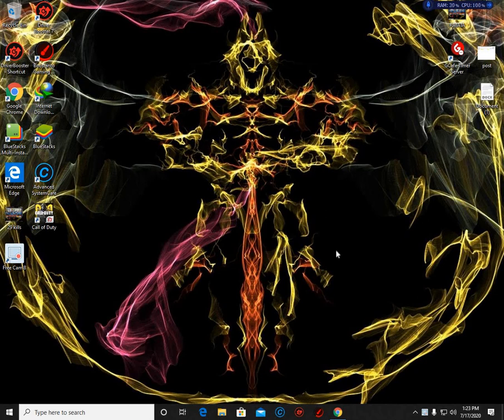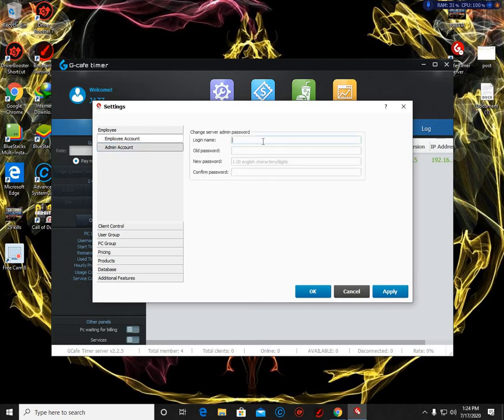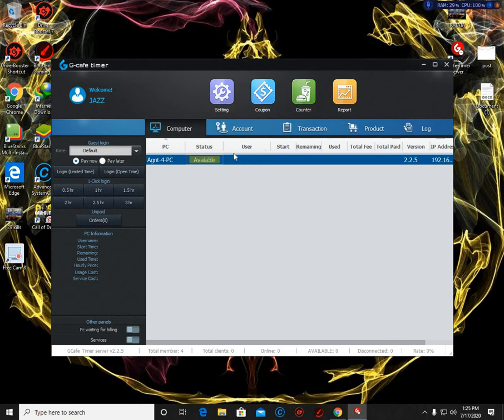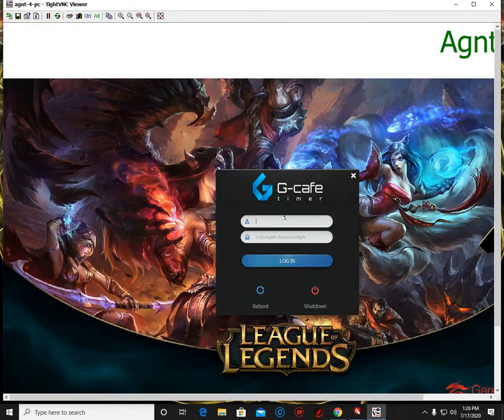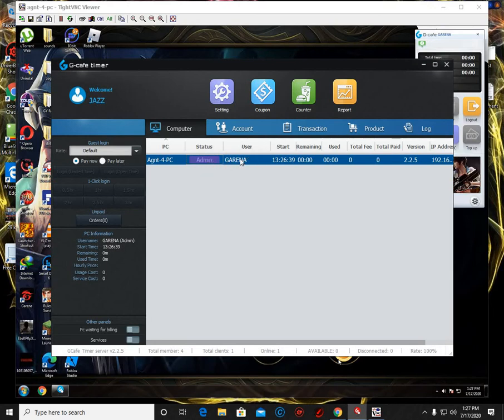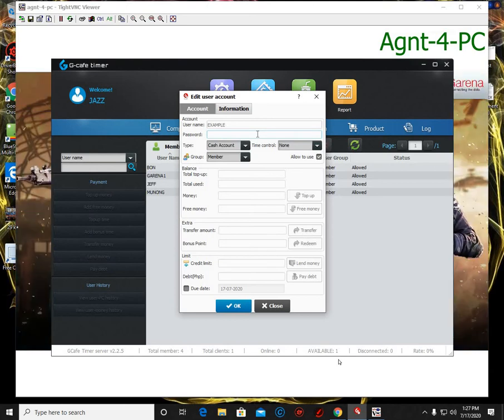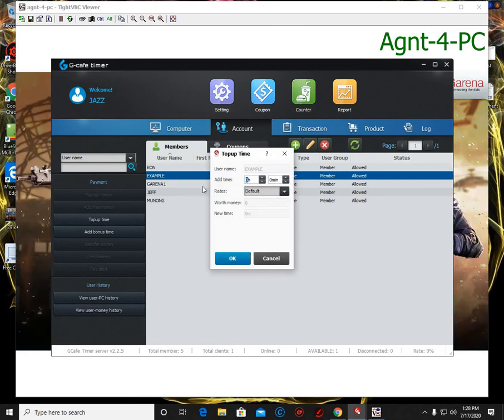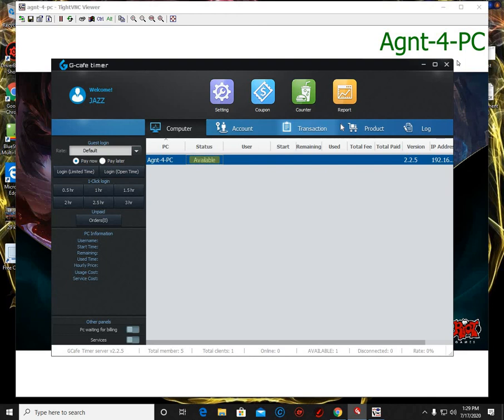Gcafe change password and Client Password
Changing Default admin Password and Client Password

For Admin Password
Log in to your server
Default Username and Password is ''ADMIN''
Click Settings and click admin account
Put your desired username and for the old password put ''admin'' then new password desired and click ok.

For Client account
Click Settings
Click Client Control
put desired log in name and password (no need to put old password)